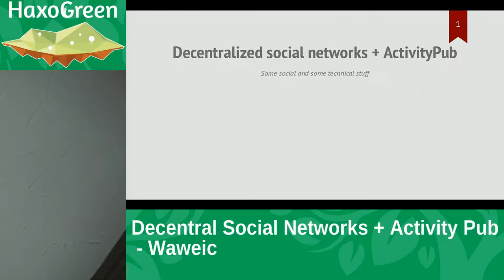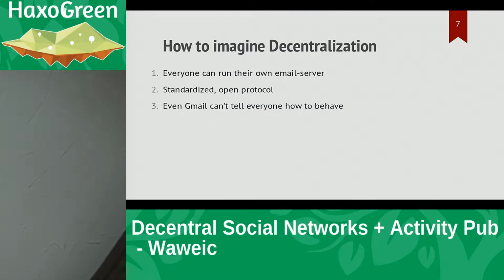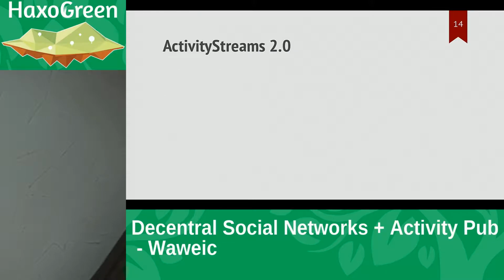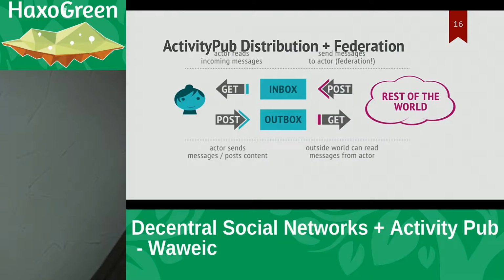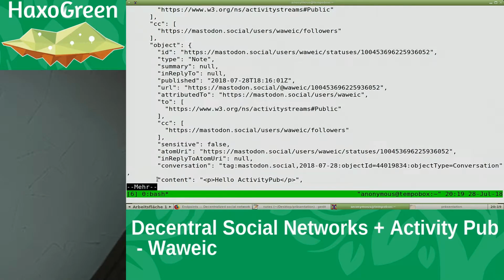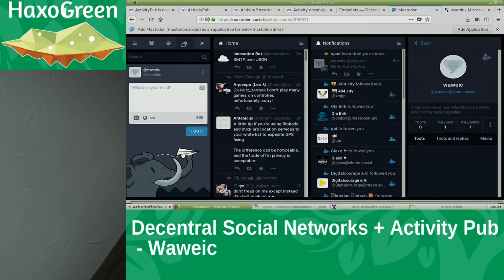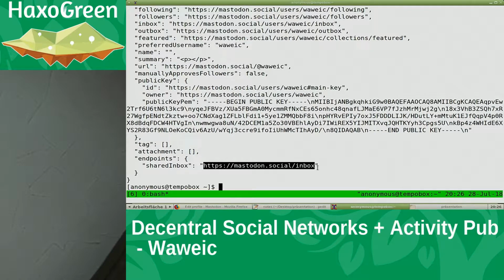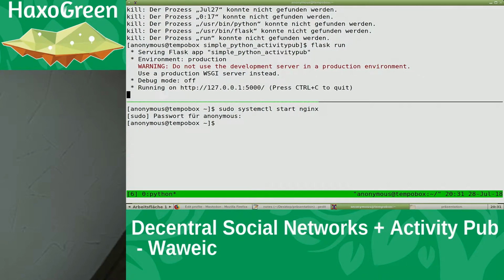Haxogreen 2018: Decentral Social Networks + ActivityPub by Waweic